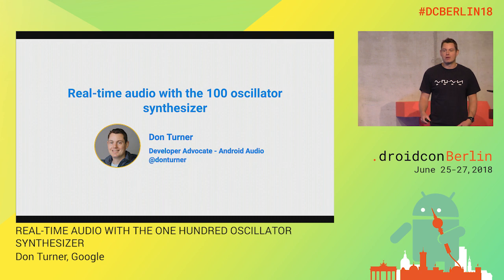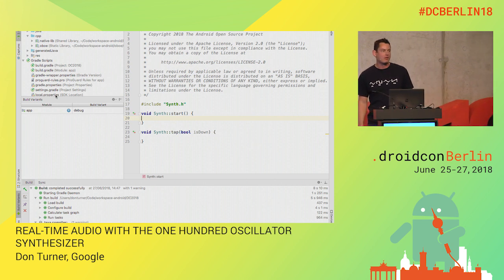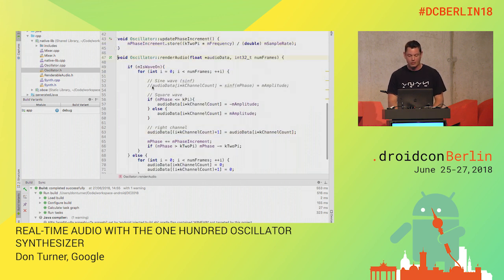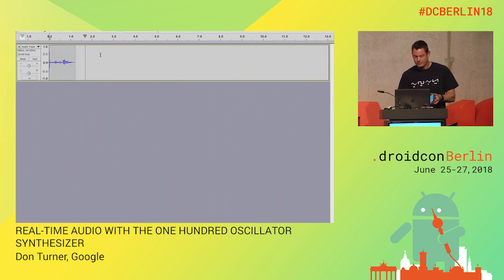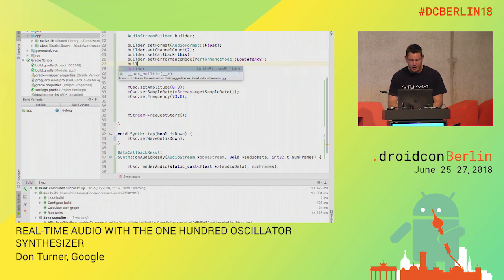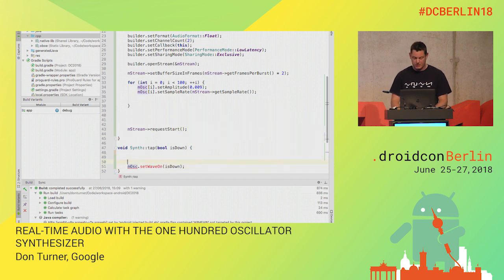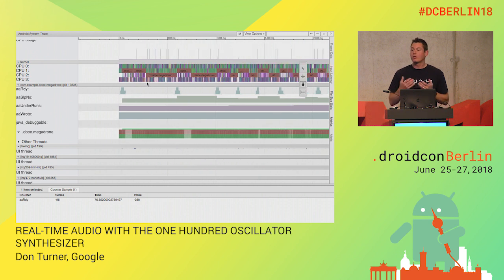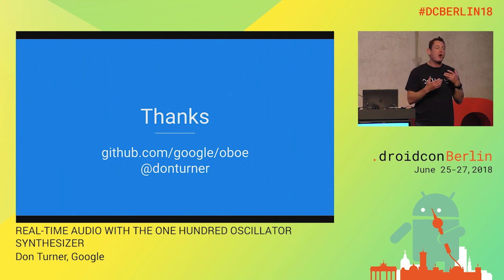DCBerlin18 108 Turner REAL TIME AUDIO WITH THE ONE HUNDRED OSCILLATOR SYNTHESIZER DAY2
Don Turner, Developer Advocate - Android Audio, Google

REAL-TIME AUDIO WITH THE ONE HUNDRED OSCILLATOR SYNTHESIZER
Android Architecture, Talk, Intermediate

Android can be a great platform for musical creativity. In this session Don Turner (Developer Advocate, Android Audio) will build a musical app from scratch* on Android. He'll demonstrate methods for obtaining the best performance from the widest range of devices, and how to take advantage of the new breed of low latency Android "pro audio" devices. The app will be written in C and C++ using the Android NDK APIs.